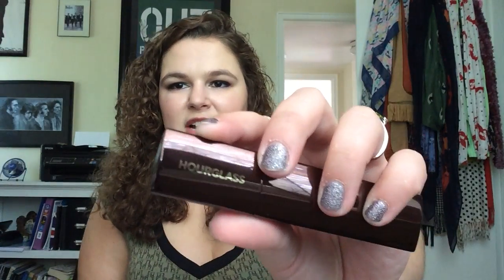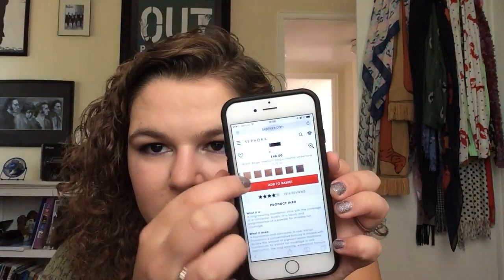Product Review: Hourglass Seamless Finish Foundation Stick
Hi everyone!  It’s time for another product review!  Like I always say, I love doing these quick videos where I can tell you all of my feeling about a certain product and not worry about anything else.  I feel like this video wasn’t totally clear, but thus far, I really like this foundation stick.  It has great coverage and feels perfect on the skin.

Products Mentioned:
• Hourglass Seamless Finish Foundation Stick in Vanilla

My Makeup:
Base: Make Up For Ever Step 1 Smoothing Primer, Smashbox Photo Finish Primer Water, Hourglass Seamless Finish Foundation Stick in Vanilla, Tarina Tarantino Eye Dream Hyperlight Under Eye Brightener, Revlon Age Defying Concealer in 02 Light Medium, NYX Radiant Finishing Powder in 01 Brighten, BareMinerals Bareskin Perfecting Veil in Light to Medium
Cheeks: Lorac Unzipped Cheek Palette (Shade: Unashamed), Too Faced The Bronzed and thee Beautiful French Rivera Edition Palette (Shade: Chocolate Soleil), Benefit Cosmetics High Beam
Eyes: Lorac Behind the Scenes Eye Primer, Eyeko London Fat Eye Stick in Satin, Milk Makeup Ubame Mascara, Urban Decay Ammo Palette (Shade: Oil Slick, Grifter, and Polyester Bride), Too Faced Matte Eye Shadow Collection (Shade: Midnight, Chinchilla, and Velveteen Bunny), L’Oreal Extra-Intense Liquid Pencil Eyeliner in Purple, Eyeko Eye Do Liquid Eyeliner in Carbon Black, Benefit Cosmetics Gimme Brow in Medium/Deep
Lips: Face Stockholm Lip Liner in Lauren, L’Oreal Infallible Plumping Lipgloss in 206 Plumped Rose
Nails: L’Oreal Diamond Dust Nail Color in 140 Diamond in the Rough
 Shirt: Kohl’s